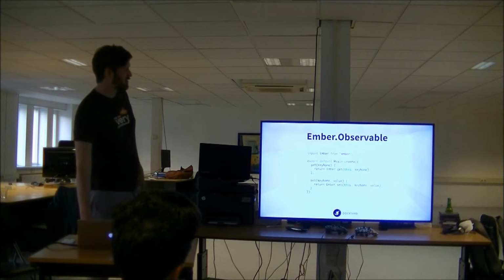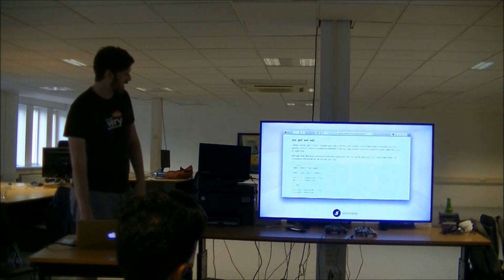Meetup #11 | Ember Fundamentals: Ember's Object Model Marten Schilstra - DockYard